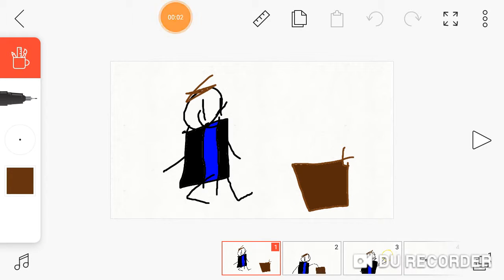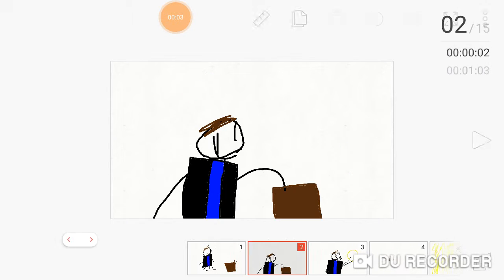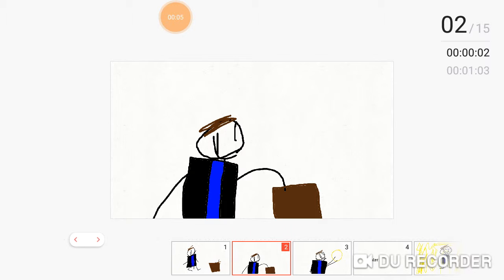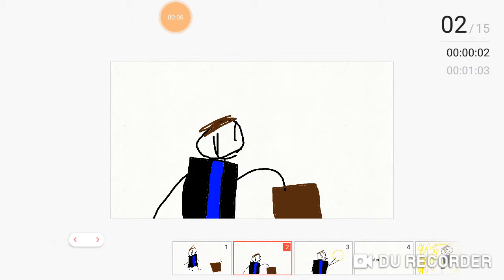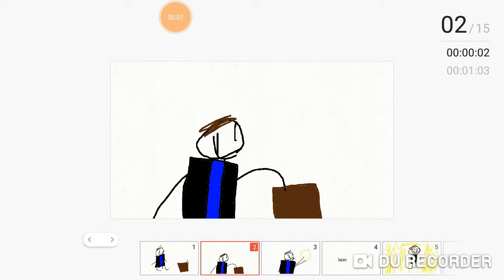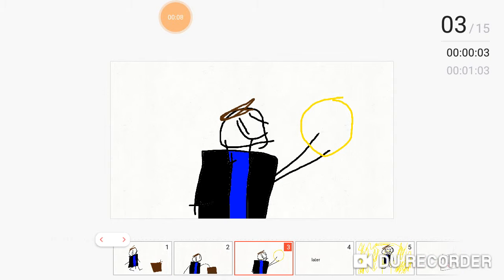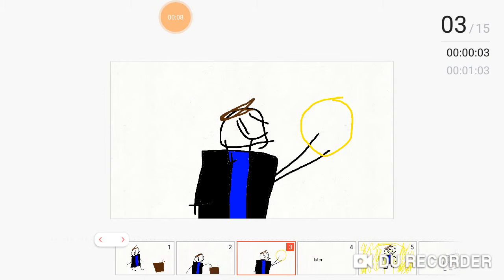Unboxing simulator (roblox animation)